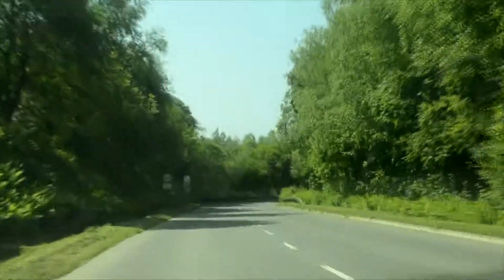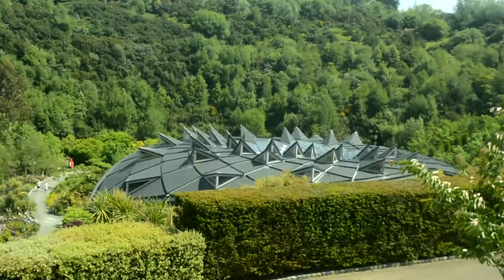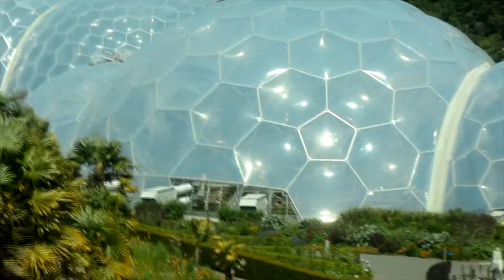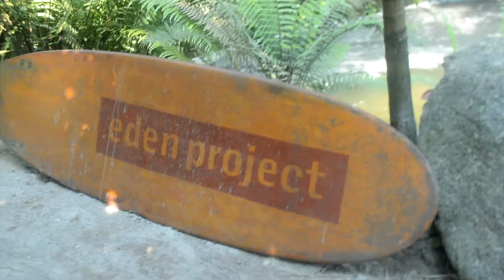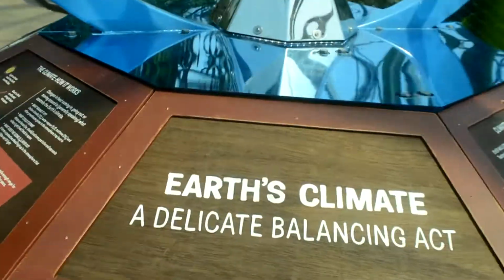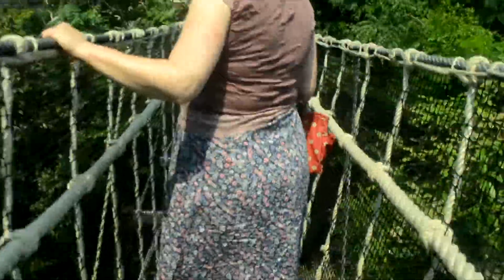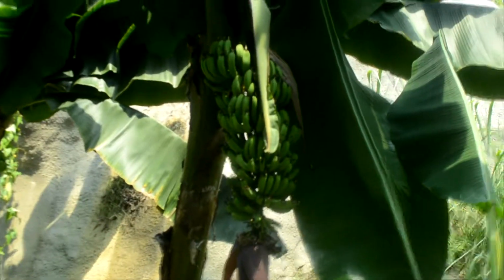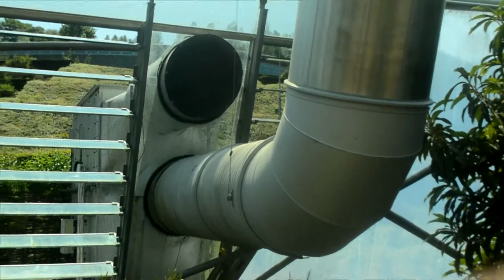EXPLORING THE RAIN FOREST BIOME The Eden Project Cornwall - Travel VLOG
Exploring the plants and (some) wildlife of the Rain Forest through the Eden Project experience biome domes in Cornwall. Travel Vlog.

►Credits
Video uploaded & owned by thebluecrusader. (PG, Family Friendly + No Swearing!)